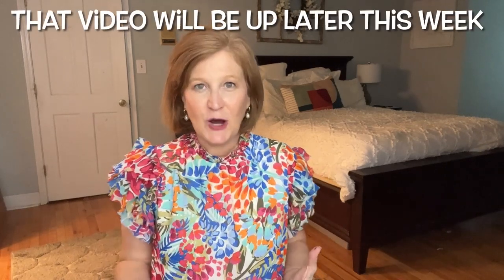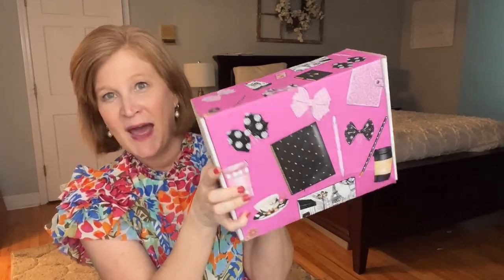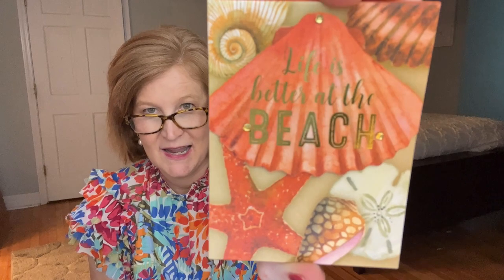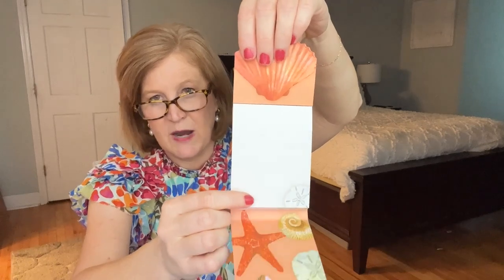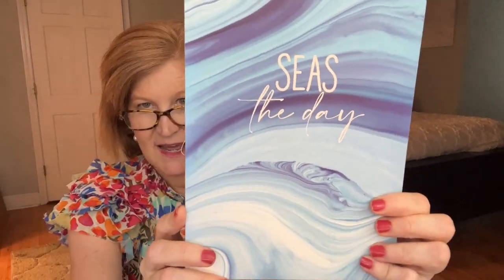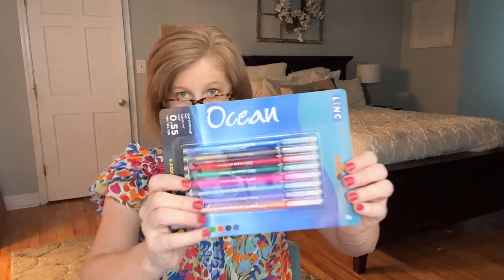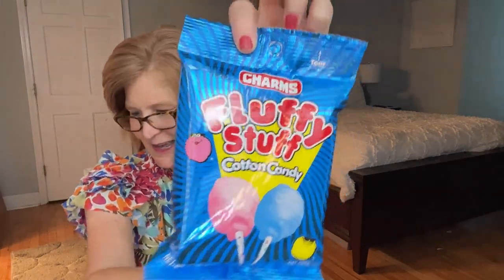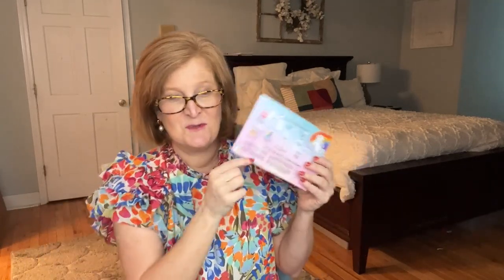Unboxing 3 Journal Junk Boxes from June 2023: The Hottest Summer Stationery Haul!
Hello Sunshines!  Today I have 3 Great Journaling/Stationery Subscription Boxes to share with you, including the newest box in the Journal Junk Box Family.  Thank you from the bottom of my heart for being here.

00:00 Introduction
03:04 Journal Junk Box
14:25 Journal Junk Sak
18:07 Journal Junk Kids Box